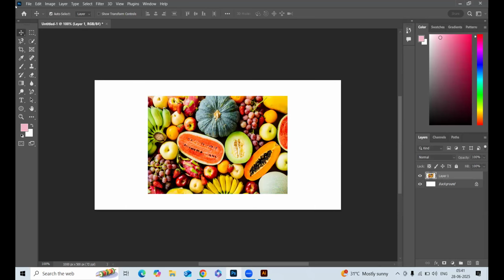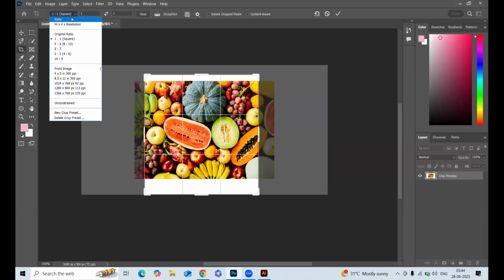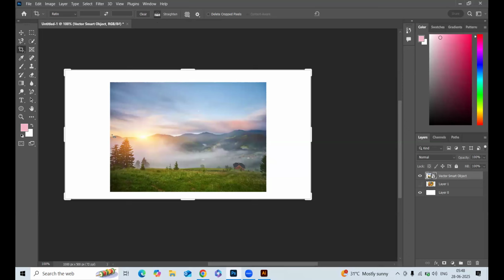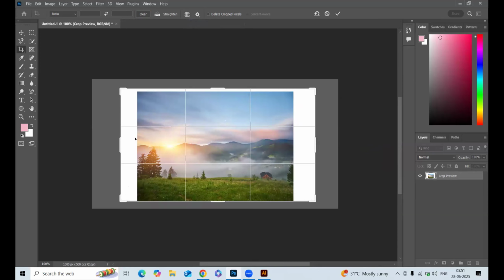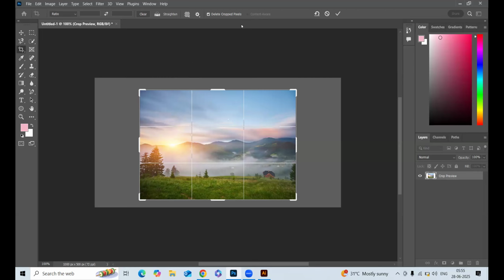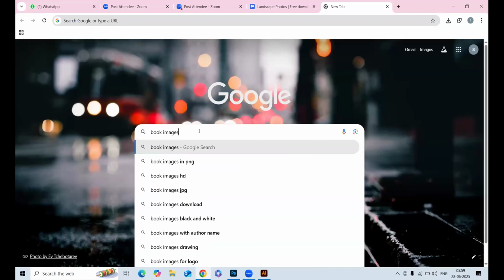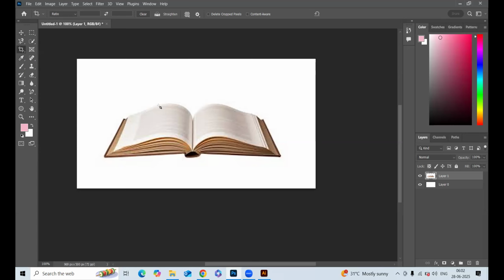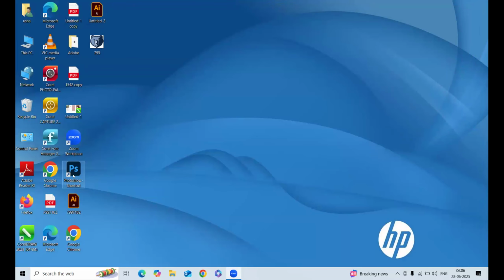Adobe Photoshop Training - Live Sessions From Basics to Advance | Academyleaders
Ready to master Photoshop and elevate your creative skills? 🚀
Join our Adobe Photoshop Training and learn everything from essential tools to advanced techniques—all in real‑time, interactive classes led by industry pros.

Navigating the Photoshop workspace efficiently

Layer management, selections & masks

Color correction, retouching, and compositing

Smart objects, adjustment layers & non‑destructive workflows

Advanced effects, filters, mock‑ups & exporting best‑practices

Pro tips, shortcuts, and project‑based assignments

💡 Why Choose Academyleaders?
Live instructor‑led sessions (recordings provided)

Small batch sizes for personalized attention

Lifetime access to class recordings & resources

Portfolio‑ready projects & real‑world assignments

Dedicated Q&A and feedback sessions